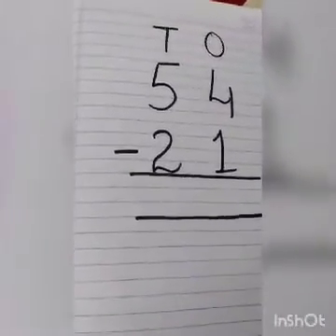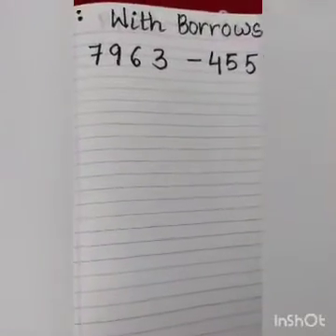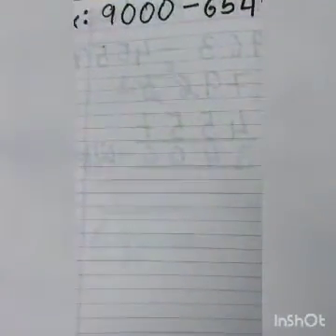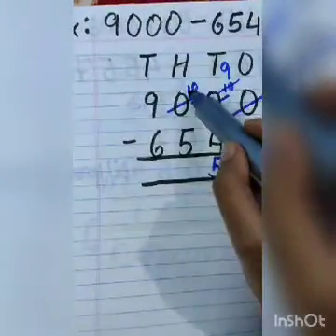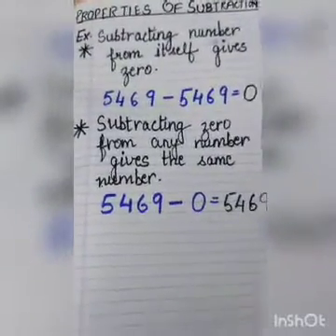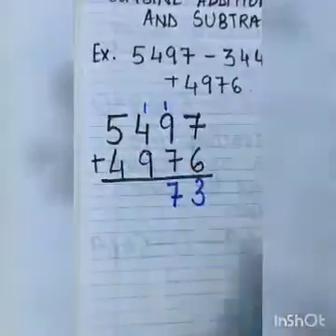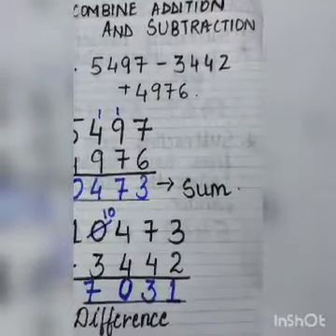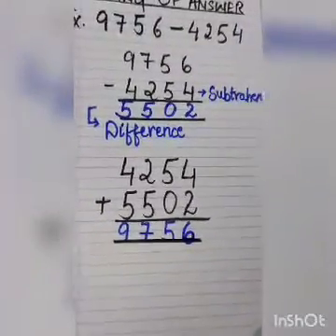Subtraction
Grade 3 Subtraction